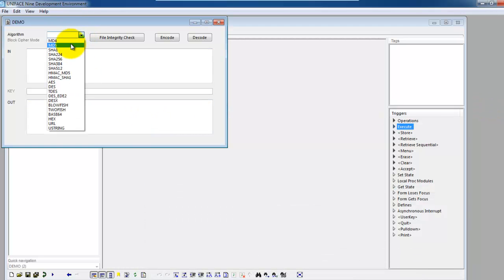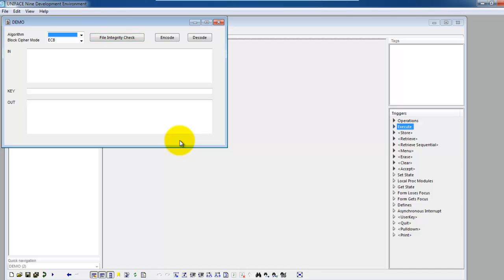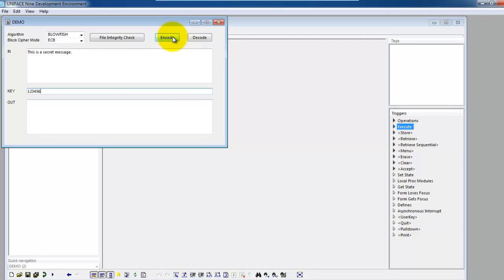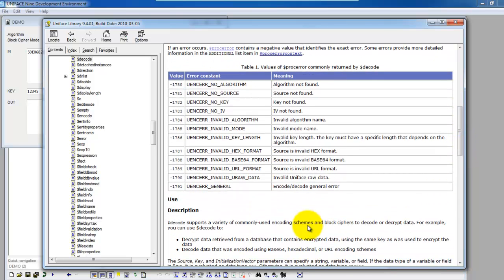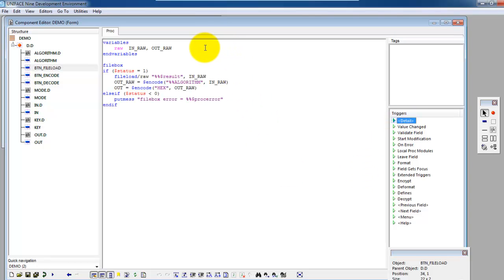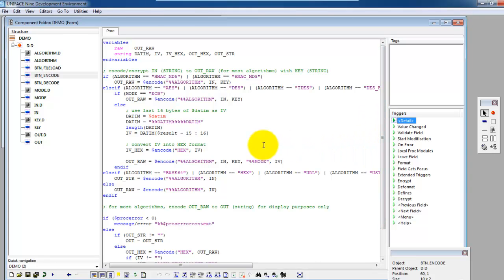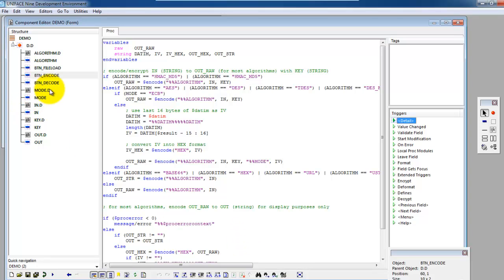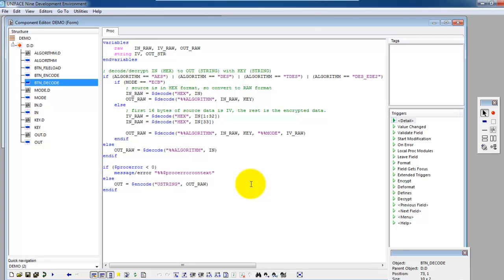encode decode part2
Uniface $encode and $decode functions can be used to encrypt and decrypt data using a variety of hash and block cipher algorithms.  Part 2 demonstrates hashing files to verify a checksum from a file download as well as demonstrating a encrypt and decrypt cycle using a block cipher.